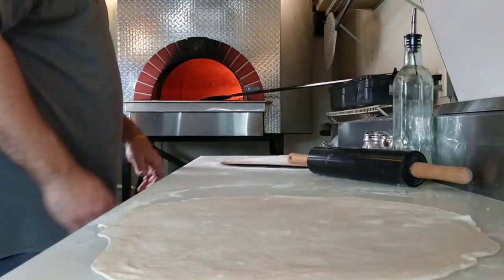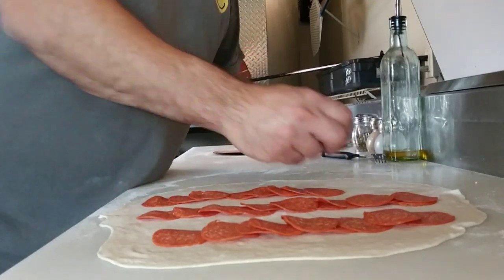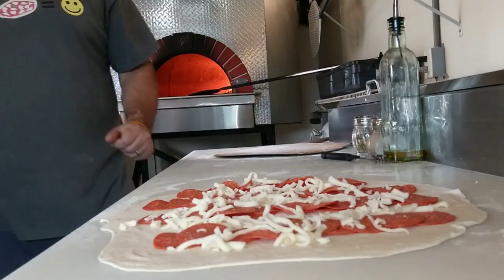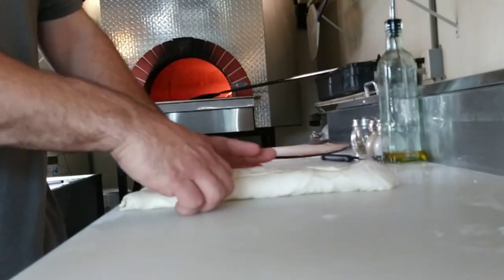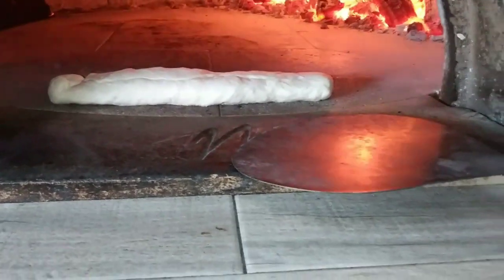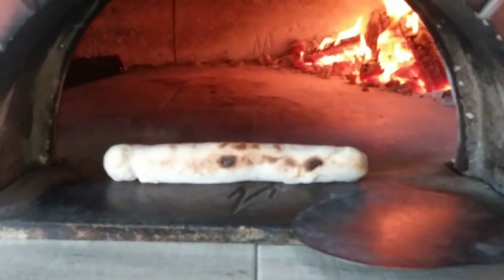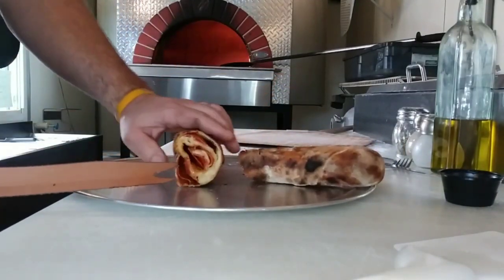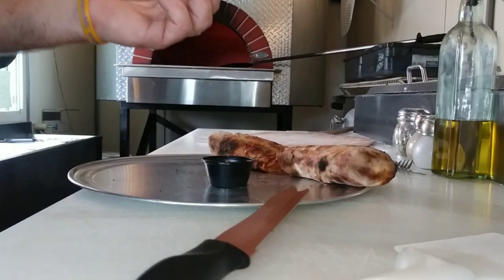PIZZA ROLLS WITH LEFTOVER DOUGH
Utilize your left over pizza dough